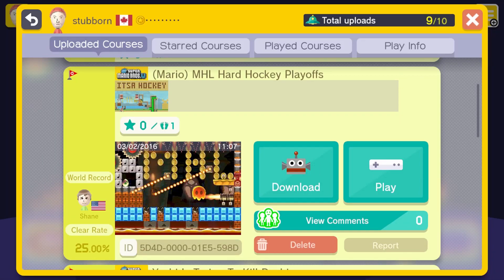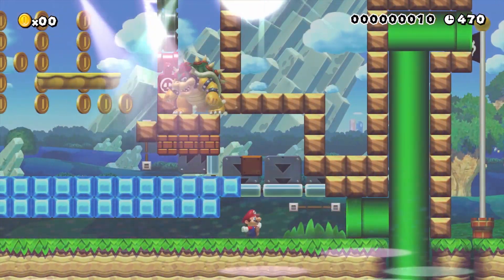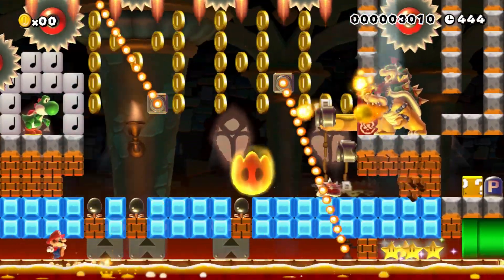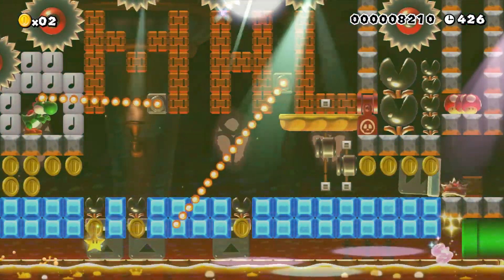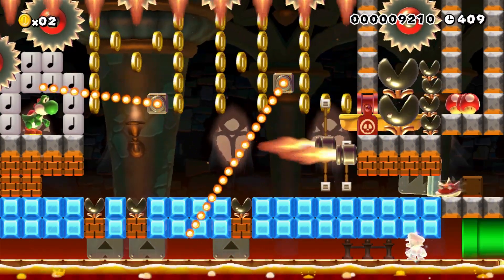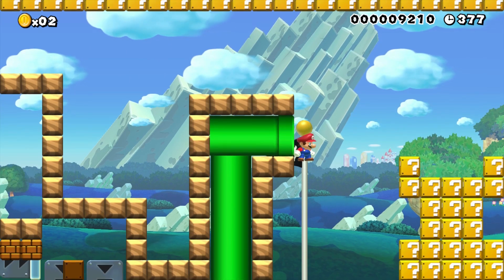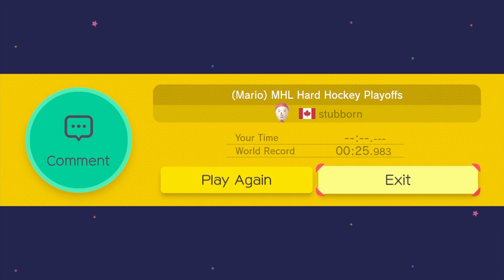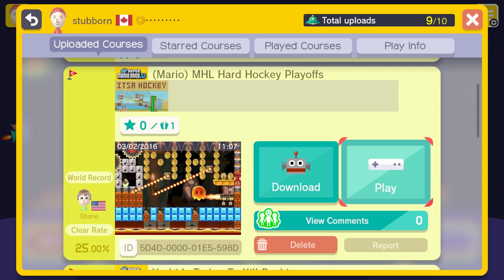(Mario) MHL Hard Hockey Playoffs - Super Mario Maker Level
Here's a NHL Hockey themed Super Mario Maker level I made.  Enjoy. 5D4D-0000-01E5-598D

Easy version of this stage:
ID: 522E-0000-01E2-DAB8